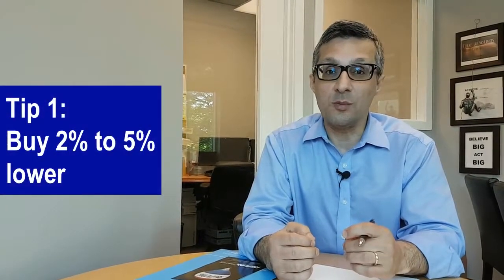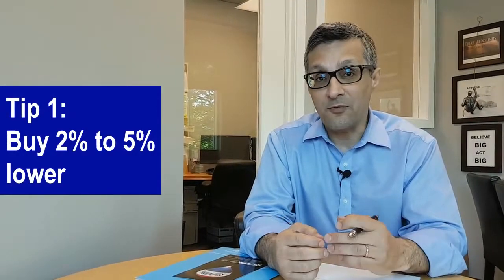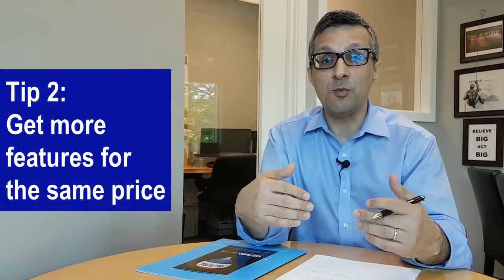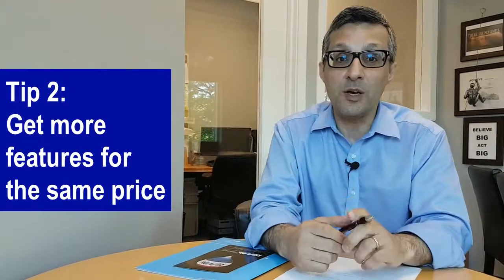3 Tips to find a bargain homes (2019)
These 3 tips would help you to find the lowest priced home in any neighbourhood and with any style of homes. Additional video

✍️ Learn real estate investment here - Free:
Get my newly published e-book: "SUCCESSFUL REAL ESTATE INVESTORS" and get access to a complete & full session of cover-it-all training with supporting materials (FREE).